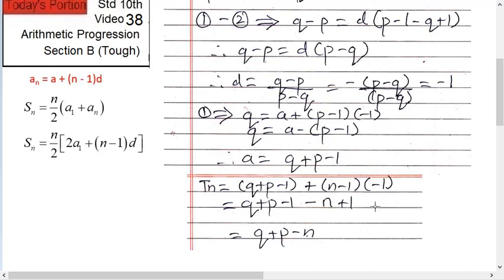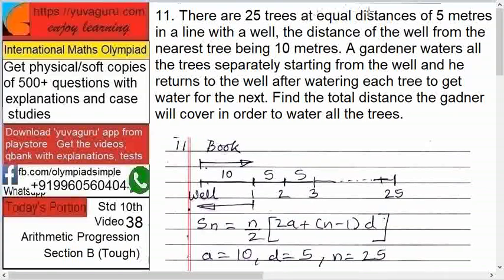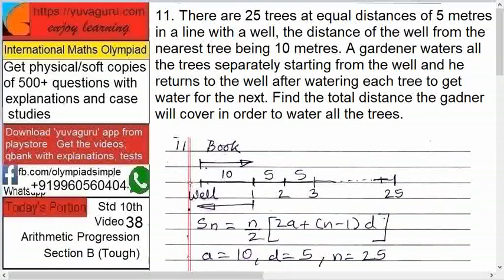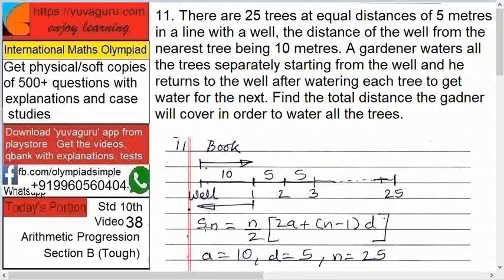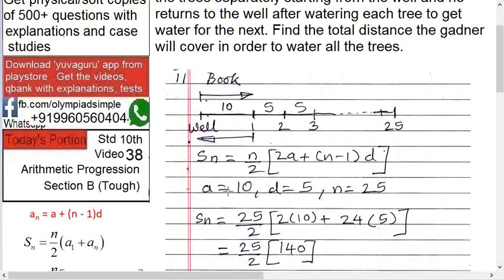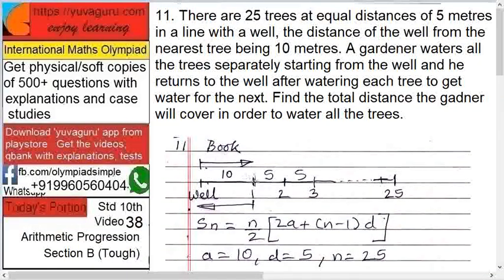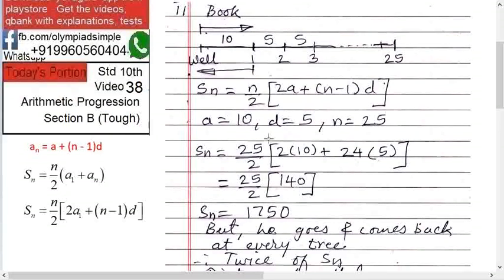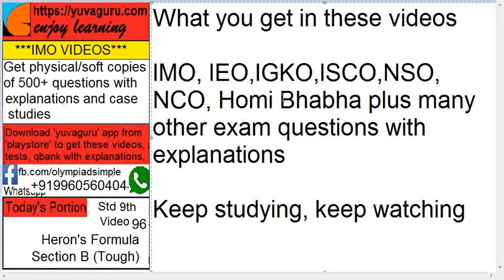38 IMO Int Maths Olympiad Video Std 10 Arithmetic Progres free Video2 by Vishal Mantri